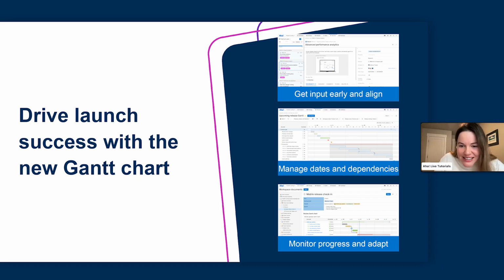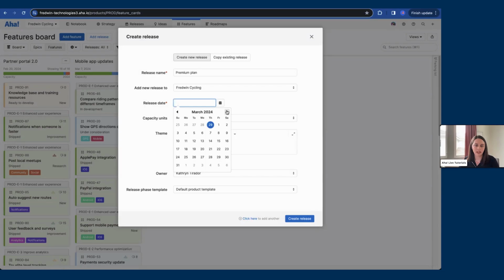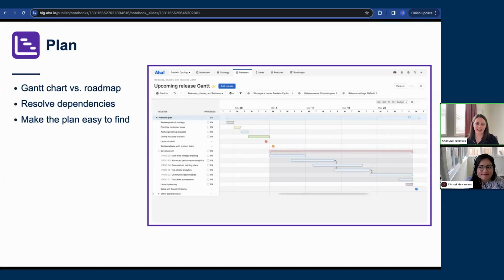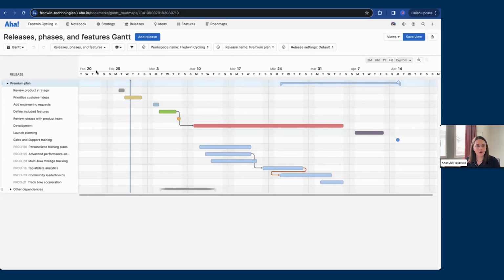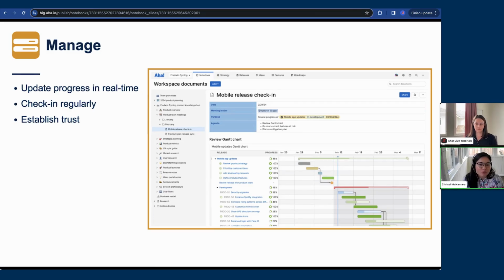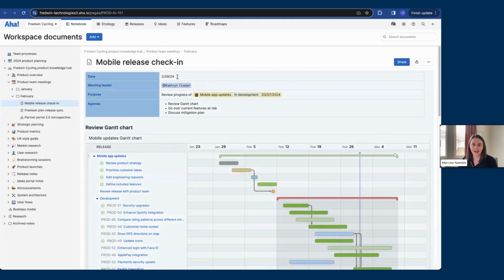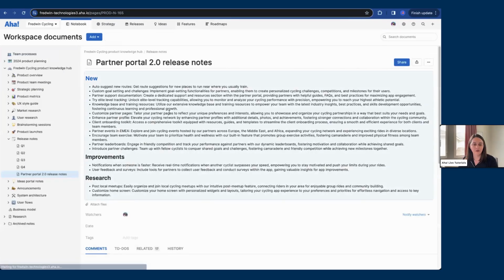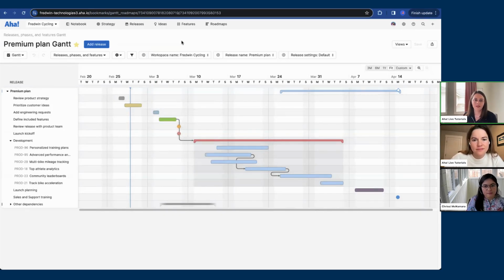Aha! Tutorial – Drive launch success with the new Gantt chart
Aha! Roadmaps | Drive launch success with the new Gantt chart

Successful product launches depend on careful planning, team alignment, and focused execution. Aha! product experts Chrissi McNamara and Kathryn Tirador will show you how to navigate launches with ease and deliver on time.

Learn how to:

-Build a Gantt chart to manage dates and dependencies
-Get input early from cross-functional teams
-Monitor progress on your release
-Apply what you learn to your next launch